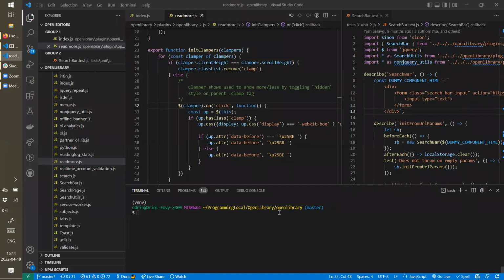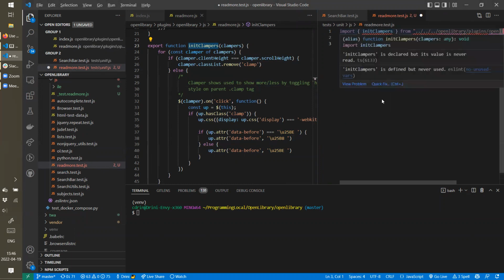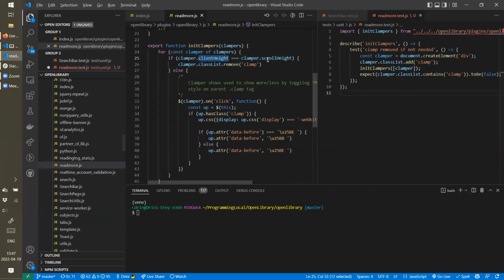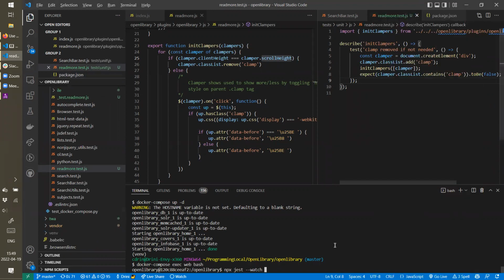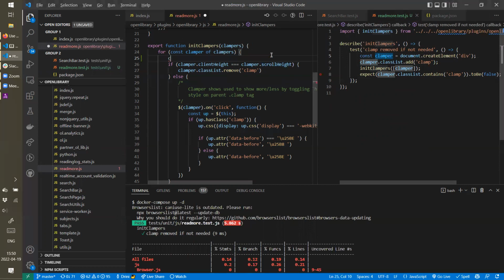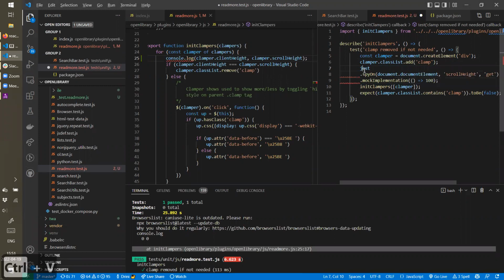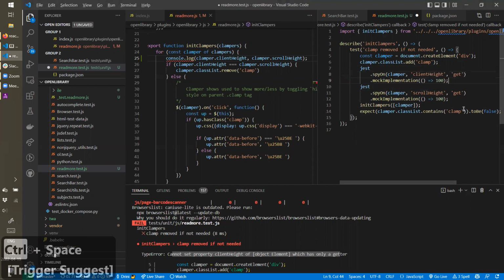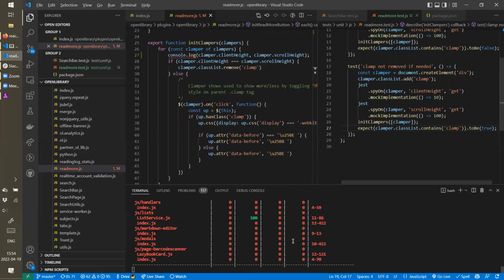Internet Archive: openlibrary jest unit testing js improved